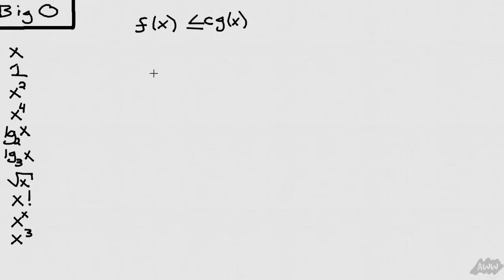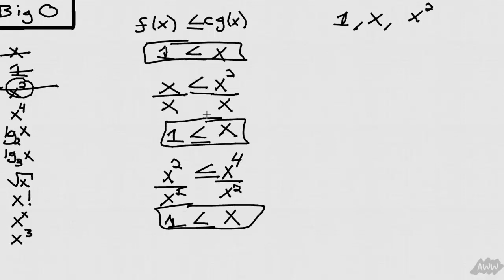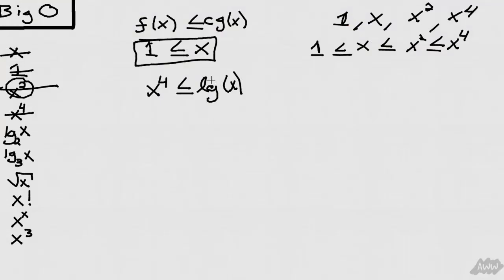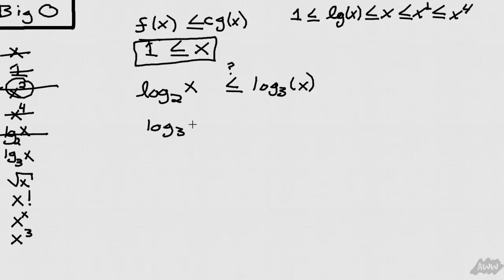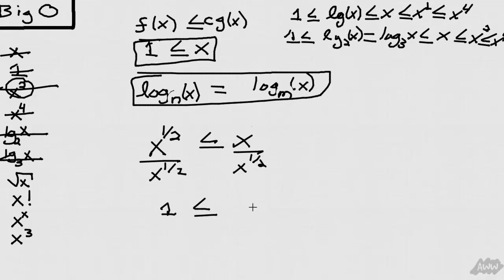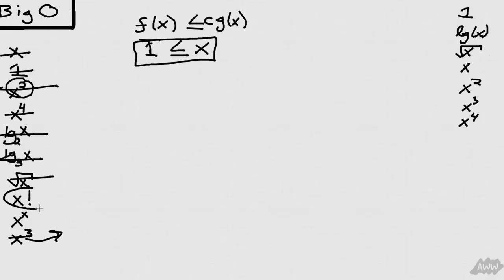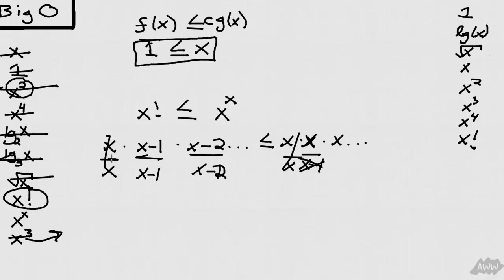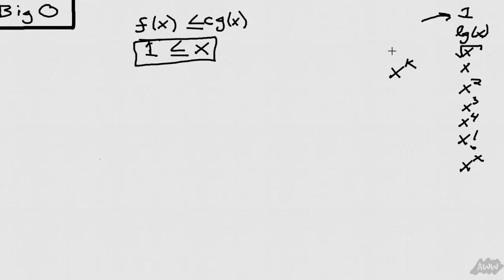ep5 BigO Ordering